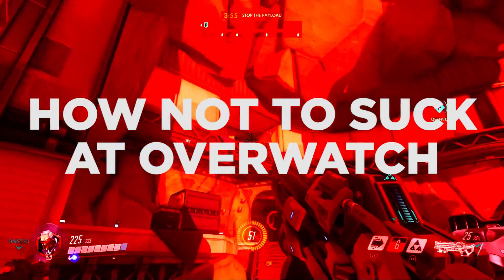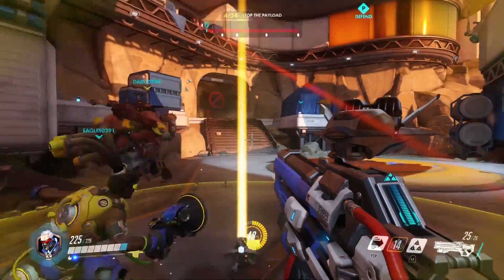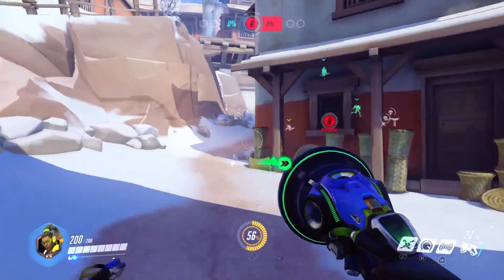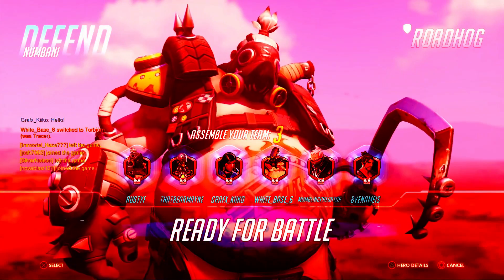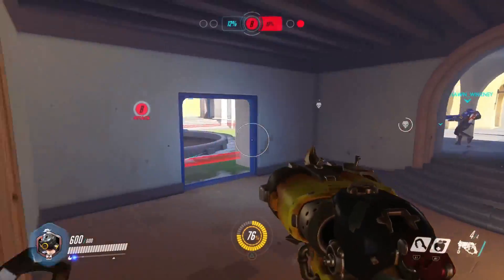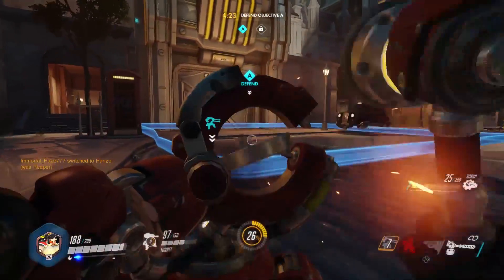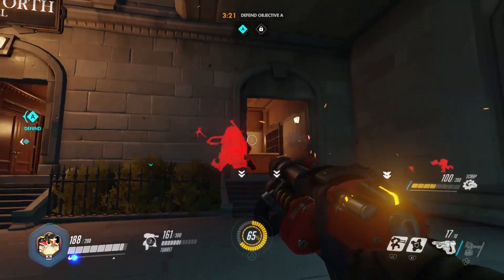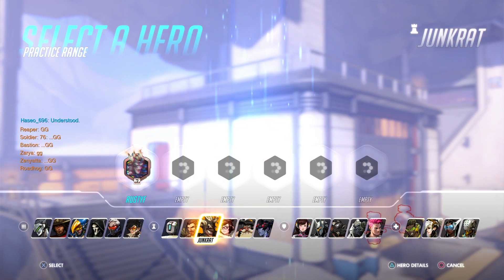OVERWATCH: Four Easiest Characters for New Players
New to Overwatch? We walk you through some of the easiest characters to learn and master.